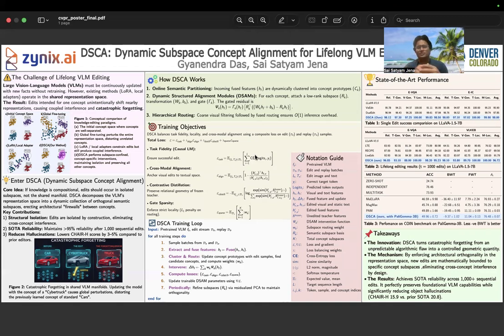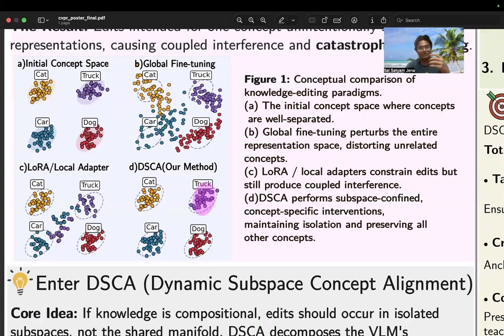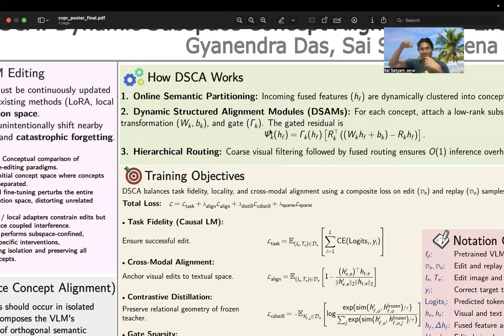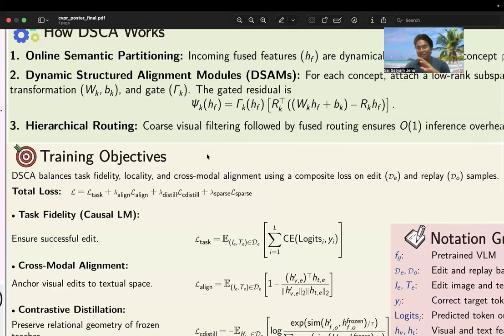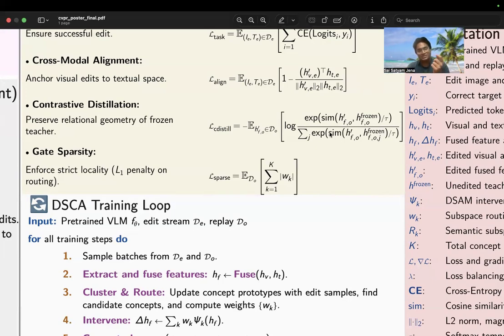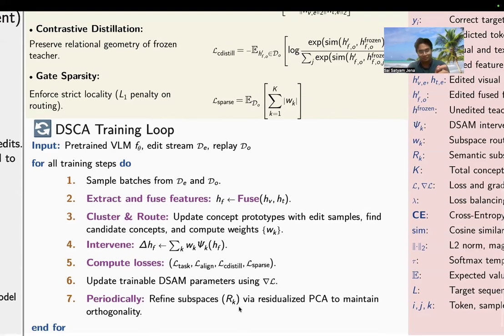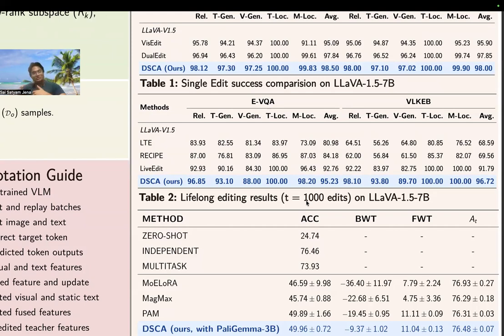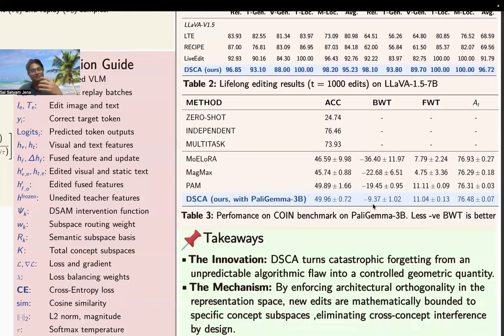DSCA: Dynamic Subspace Concept Alignment for Lifelong VLM Editing paper explanation by Author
This is a very high level walkthrough of Our CVPR 2026 accepted "DSCA: Dynamic Subspace Concept Alignment for Lifelong VLM Editing paper explanation "  paper